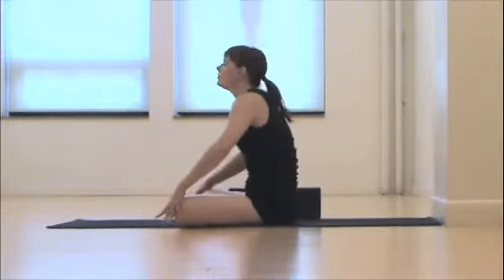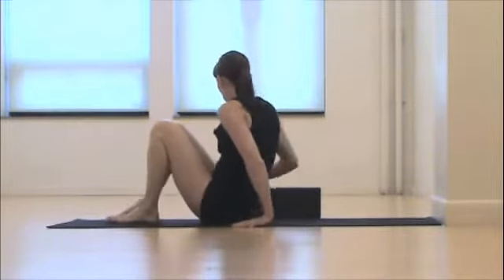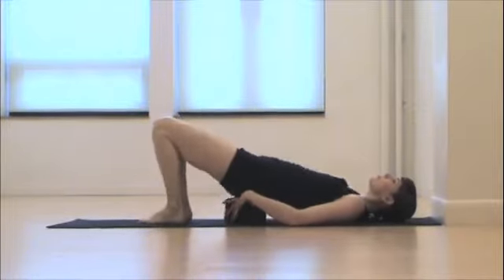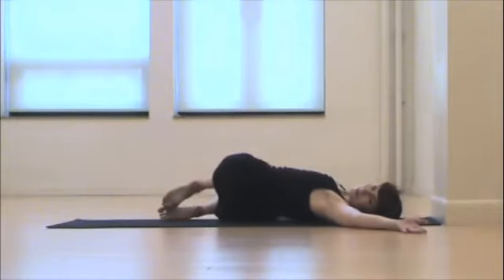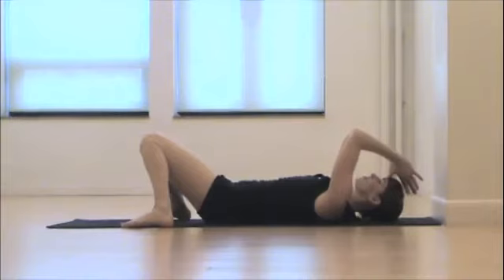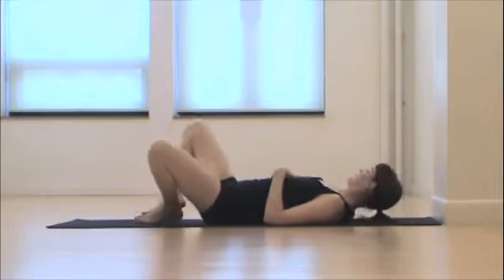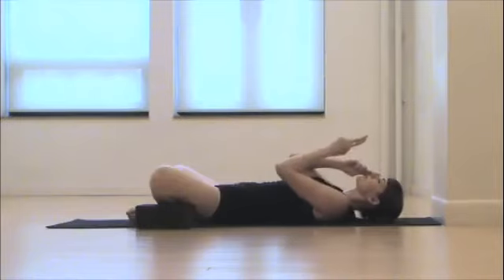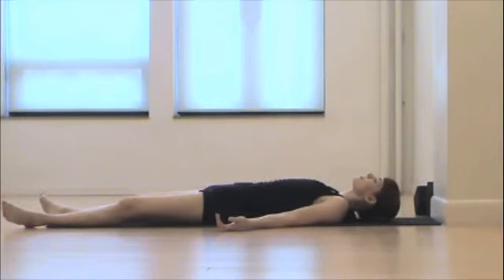Yoga For Sleep, Yoga Nidra